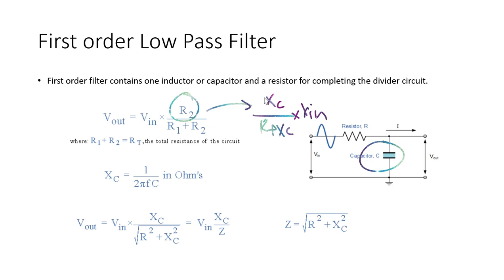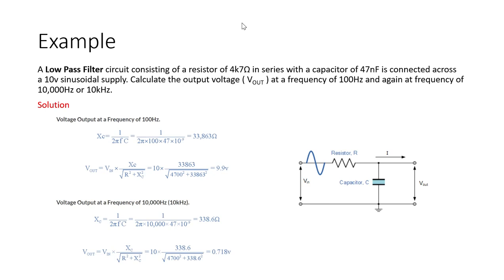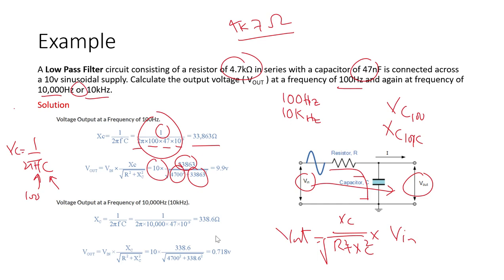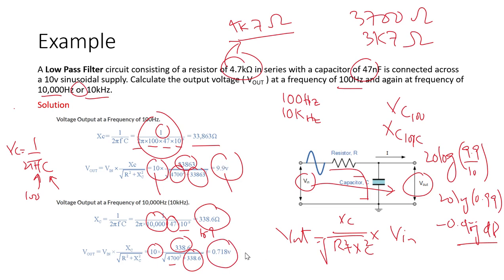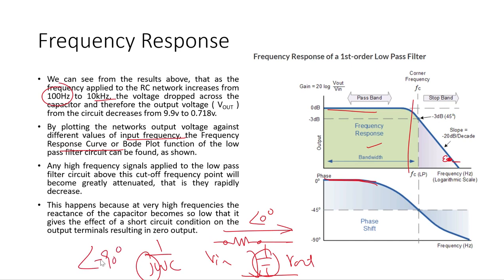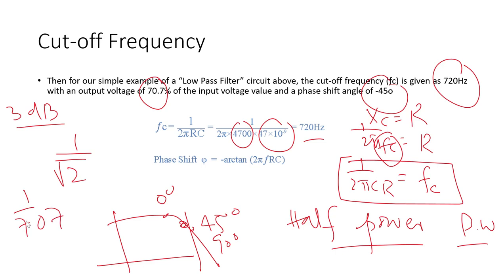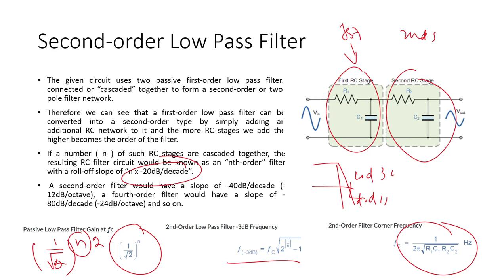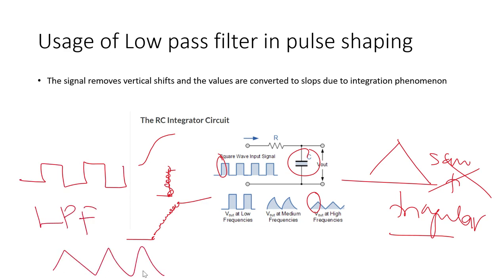Passive FIlters Part 2